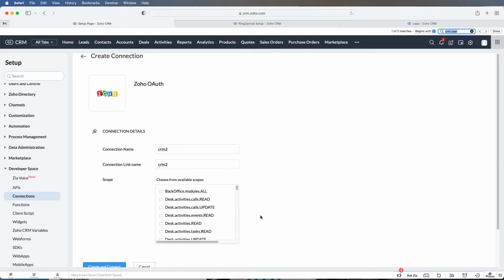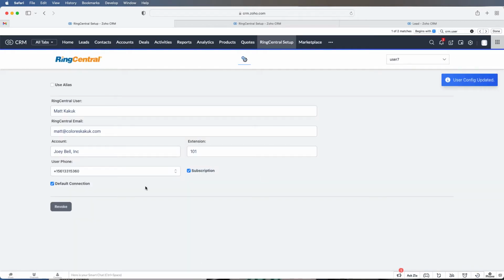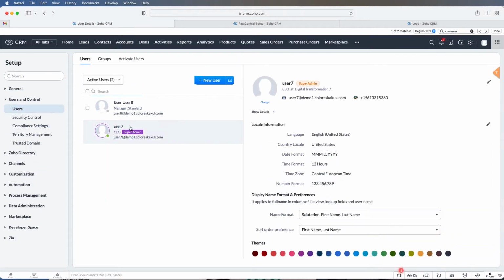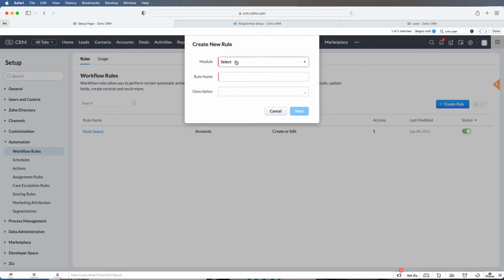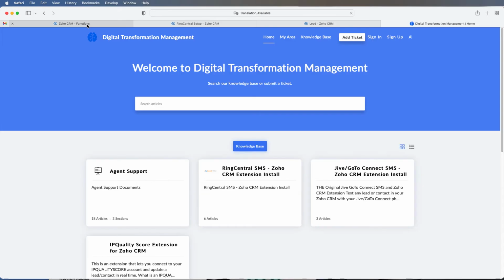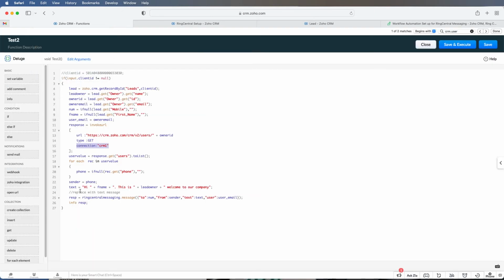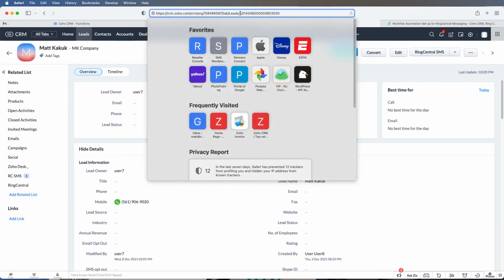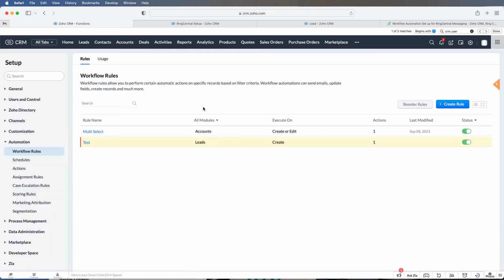RingCentral SMS - Zoho CRM Workflow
This video shows you how to create a workflow that sends RingCentral text messages automatically.